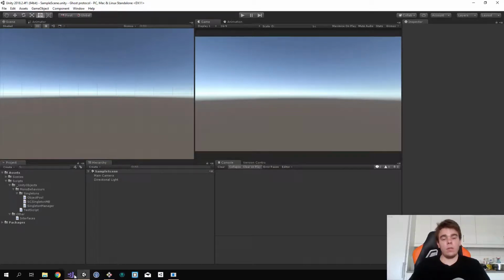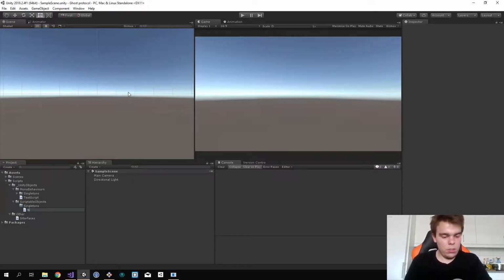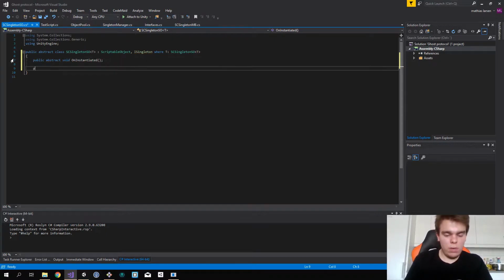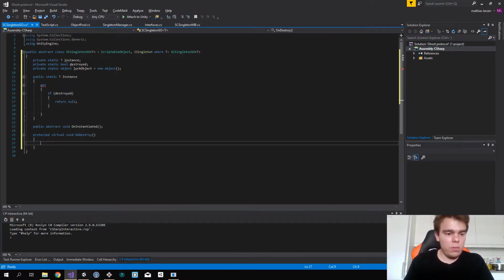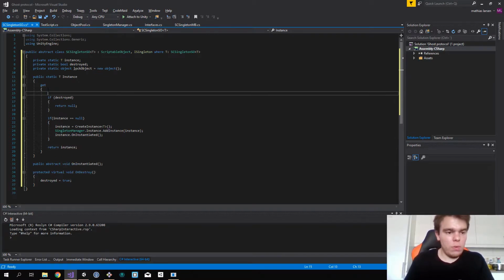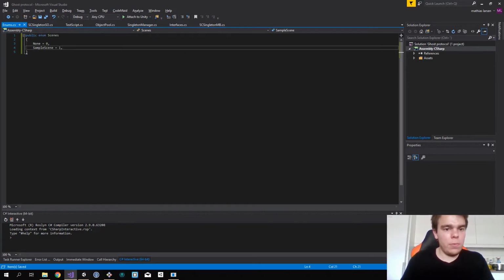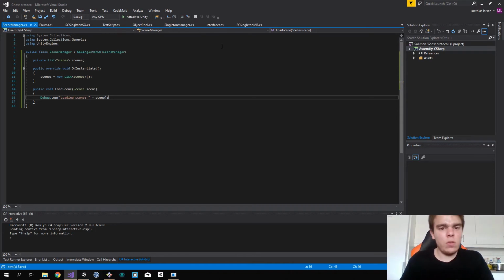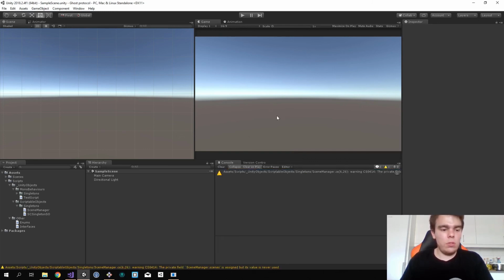ScriptableObjectSingleton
Hello again. This week Mathias will talk you through about ScriptableObject Singleton. If you got any question to him or have any trouble to understand what's going on, remember you can always get in direct contact with us on our Discord.